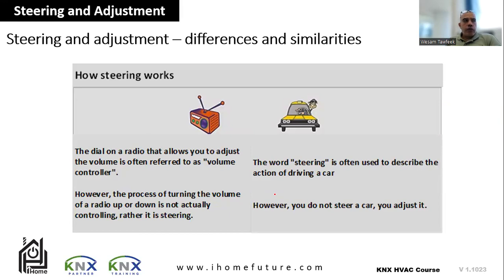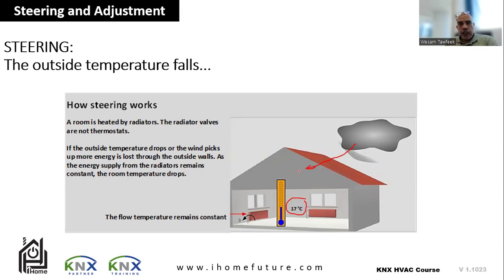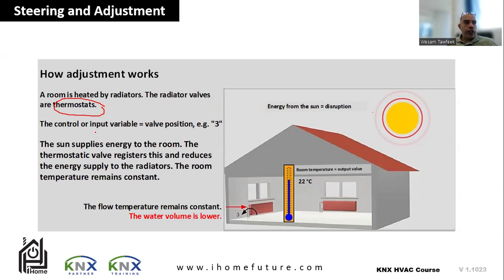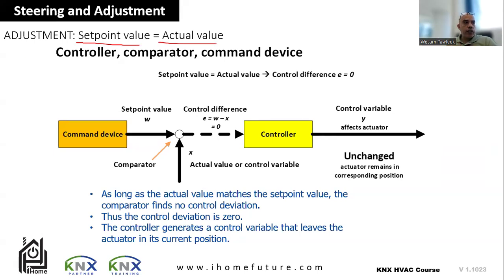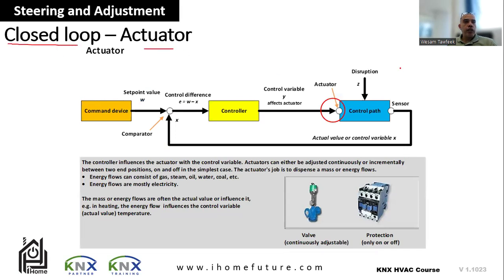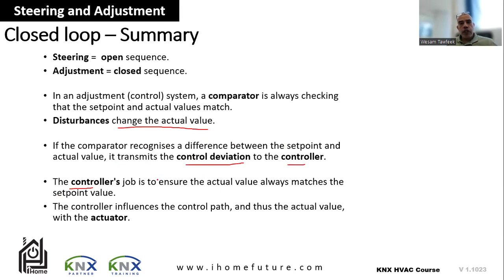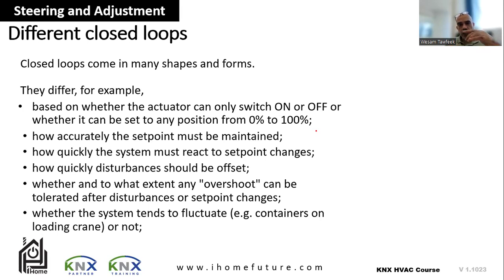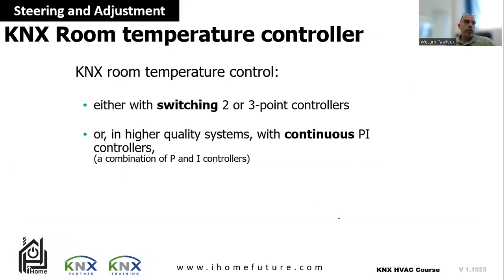Episode 4 HVAC Course EN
00:00 Intro
0:16 Steering and adjustment
1:06 Room heating as steering
1:36 STEERING
2:56 Characteristics of Steering
03:36 Block diagram of Steering
04:16 How adjustment works
05:51 Characteristics of Adjustment
09:01 Closed loop - Actuator
10:01 Closed loop - Comparator
10:41 Sensors
11:06 Closed loop - Summary
11:51 Closed loops are everywhere
12:56 Different closed loops
13:56 Control technology exercises
14:11 Switching Controller types
16:06 KNX Room Temperature controller
16:21 Outro